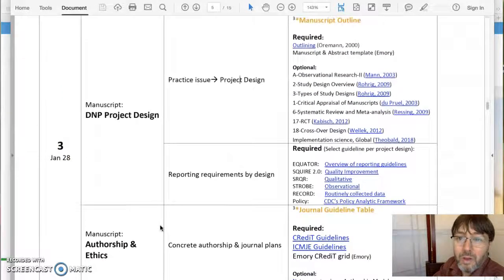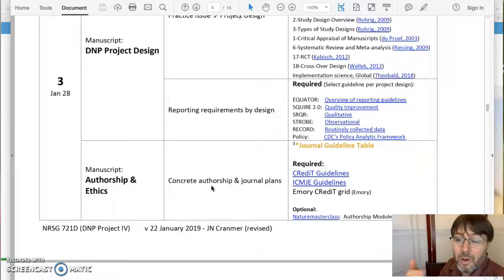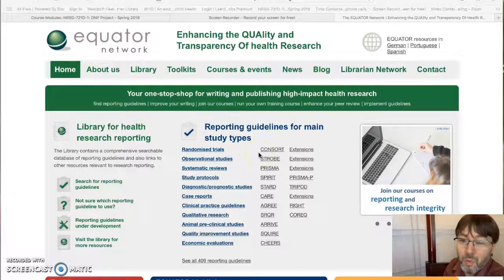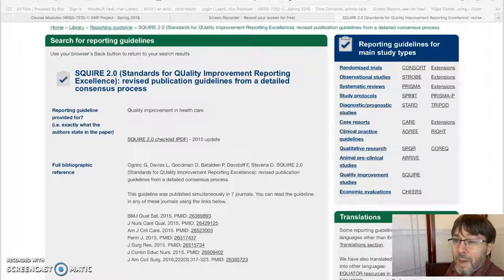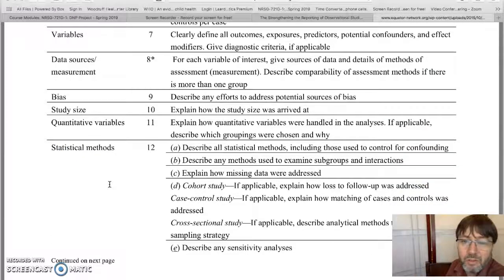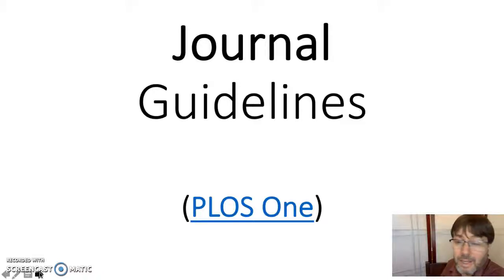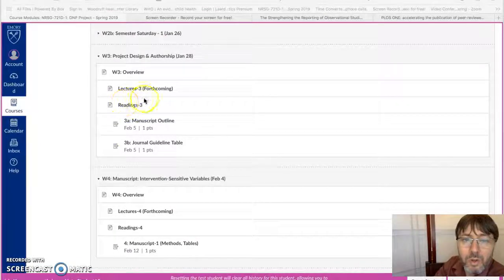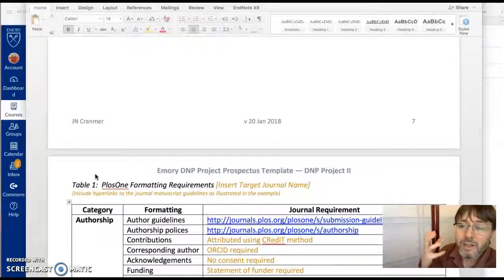3a_Design & Reporting Guidelines